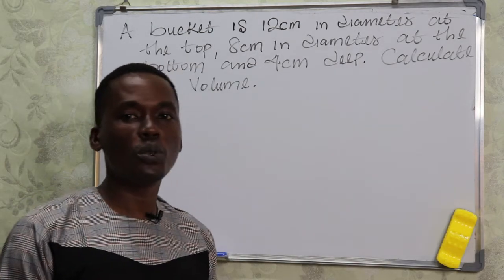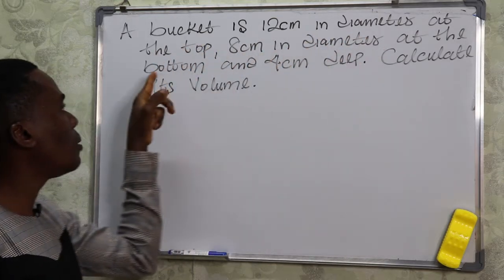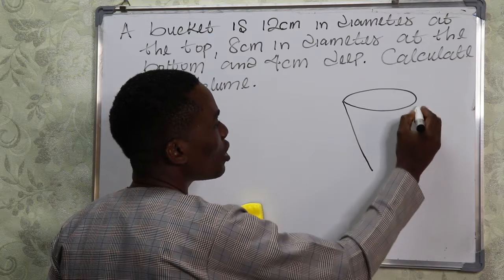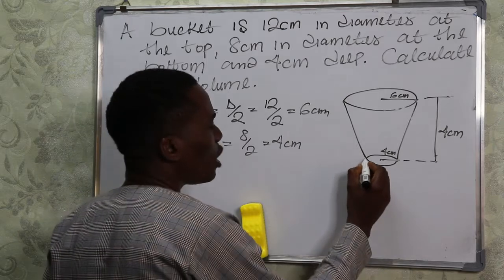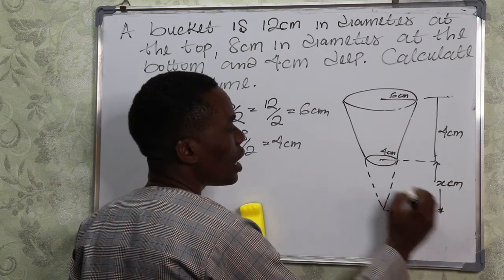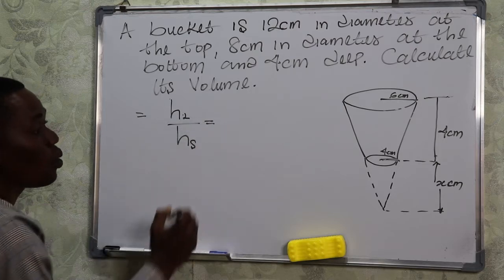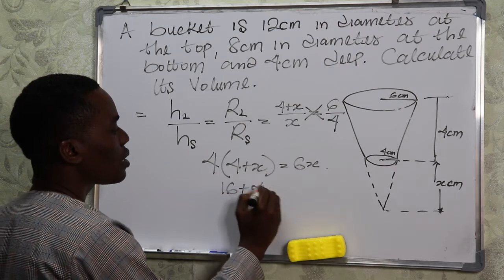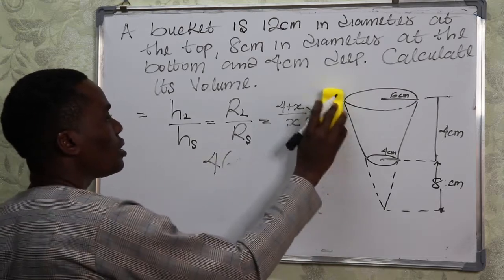Surface Area and Volume | How to Calculate the Volume of Bucket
Surface Area and Volume | How to Calculate the Volume of Bucket. @freemathsvideos
The Volume of a Cone, is a video explaining how to find the volume of a bucket using the formula of a cone.

ABOUT THIS CHANNEL:
On this Channel we will present:
1. Mathematics topics for Olympiad Maths Competition, GCSE, SAT students
2. Mathematics topics for senior secondary school
3. Mathematics topics for university students
4. Solve Mathematics past questions etc.